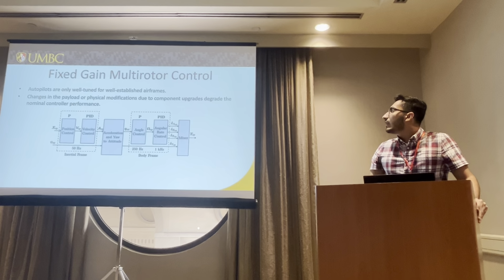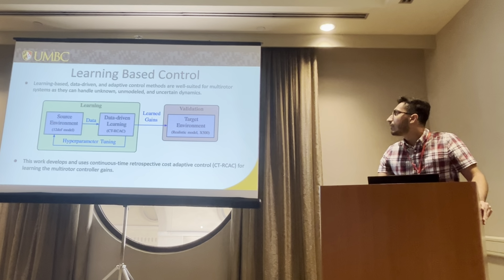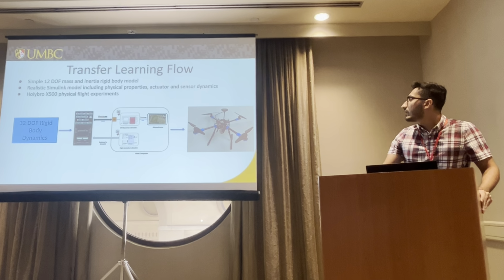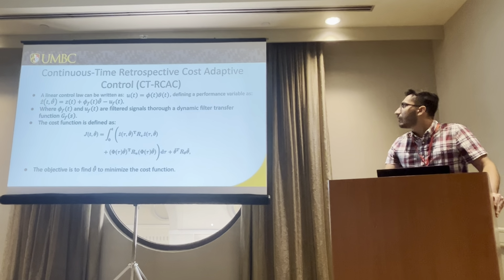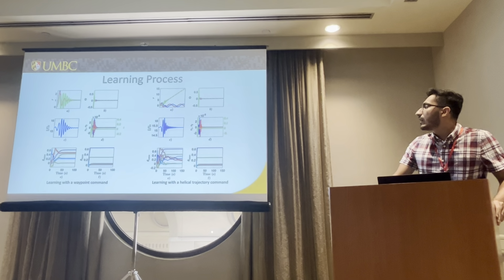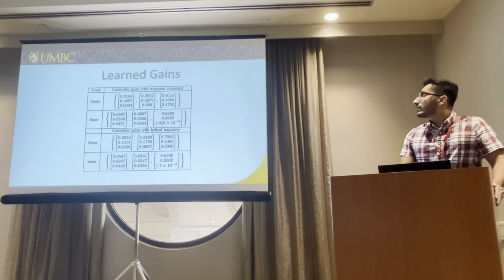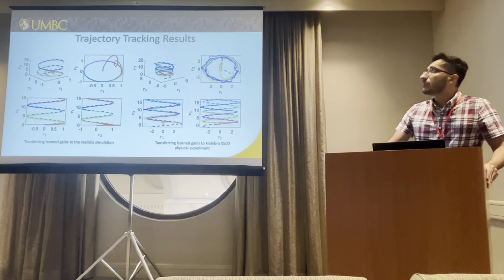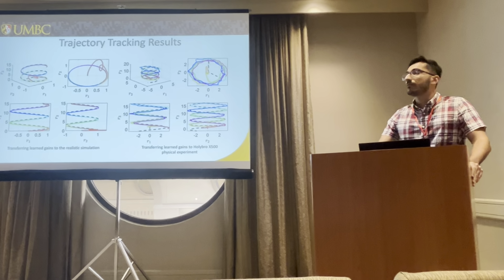October 3, 2025